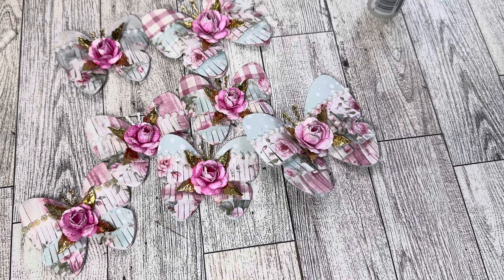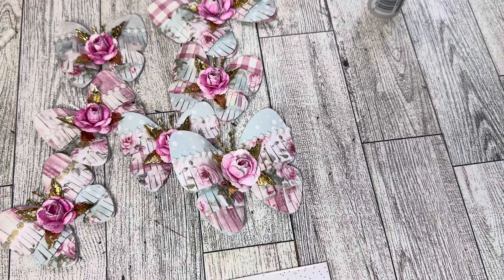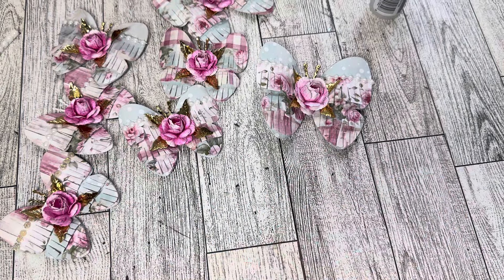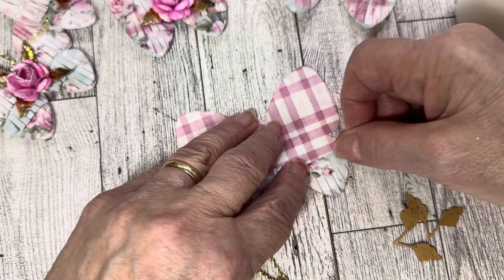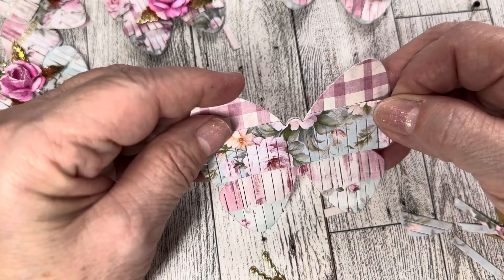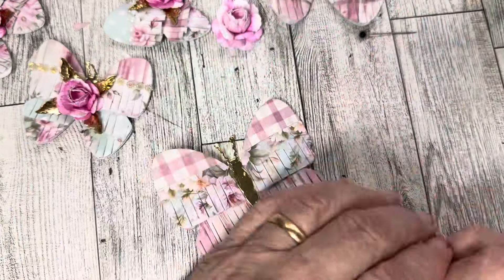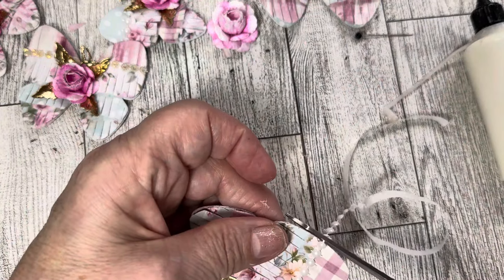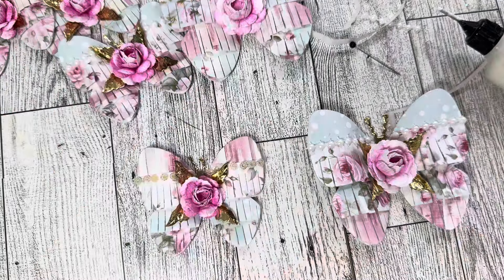Scrapdiva Designs-Large and Small Fringe Butterfly Tutorial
OPEN FOR PRODUCT INFORMATION

Dies featured in this video can be purchase at Scrapdiva designs.

SCRAPDIVA PRODUCTS
Fringe Butterfly Small:

Videos on this channel are not intended for children under the age of 18.  Sharp objects and hot glue are involved in the tutorials and construction of projects which are not suited to the use by children.  Close supervision is strongly advised when paper crafting.